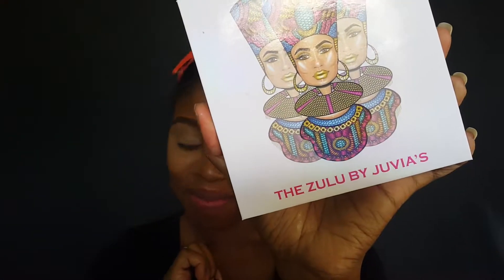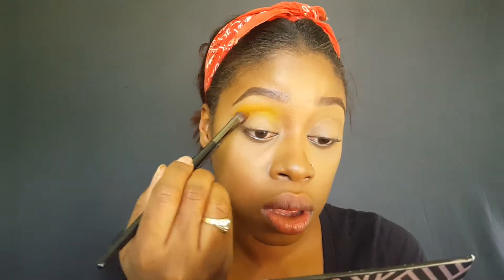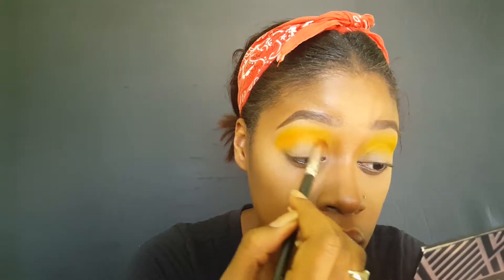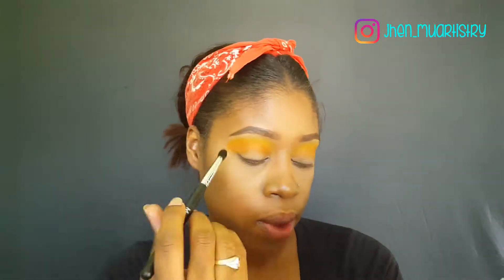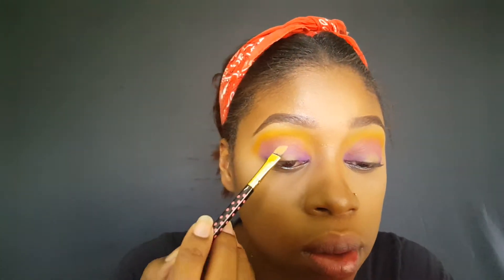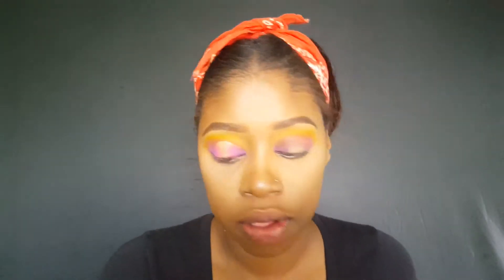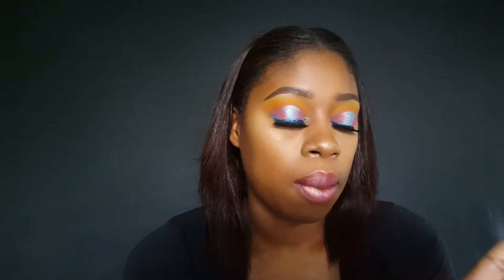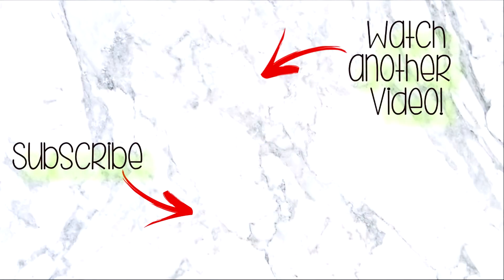First Impression-Zulu Palette || Jhen MUA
Hey Guys! I’m Jhen. In this video I am doing a first impression on The Zulu Palette by Juvia’s. Was it a fail? Watch the video to see my thoughts!